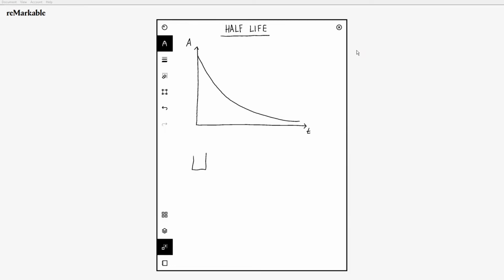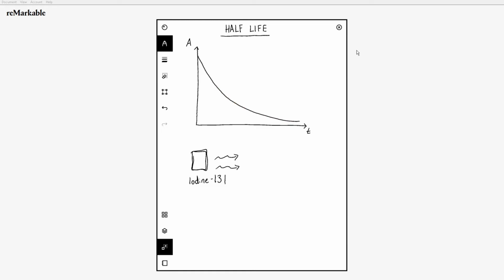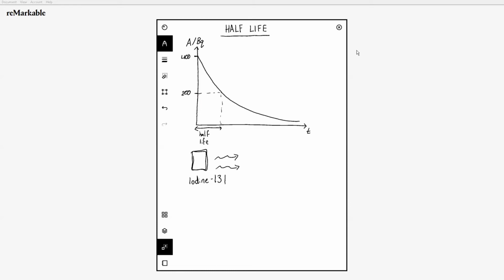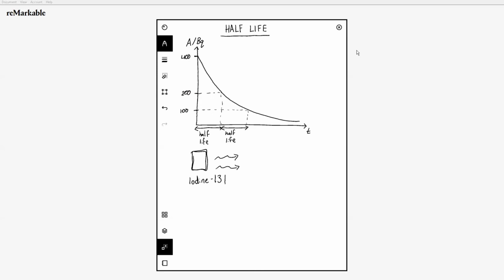Revision: Radioactivity - Half-life | Physics | Exam Revision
This is a very quick revision of what half-life is in both the Radioactivity topic in CCEA GCSE Physics and also Nuclear Physics in CCEA GCE Physics. It doesn't go over much in terms of calculations, those will be included in other videos such as the exam question videos.